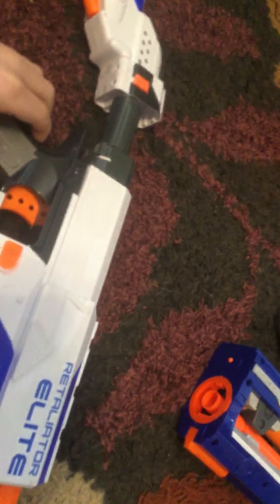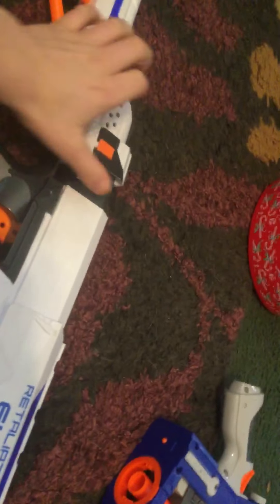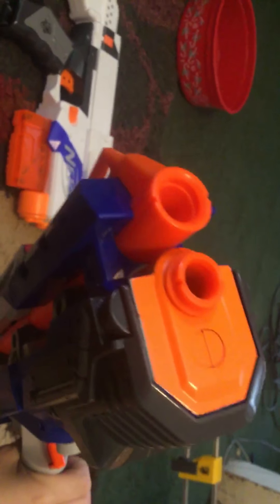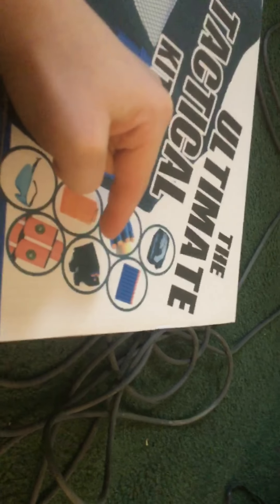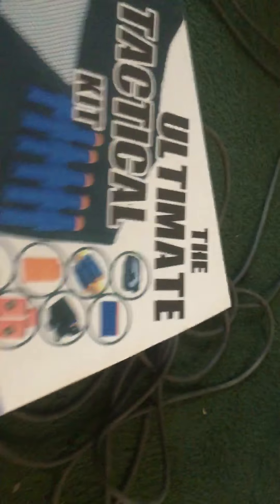How to build a nerf sniper